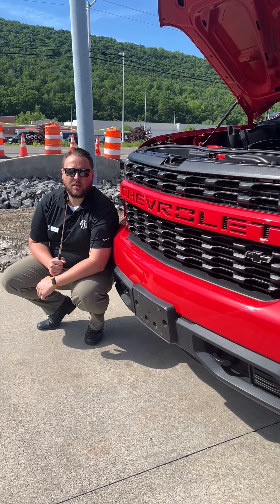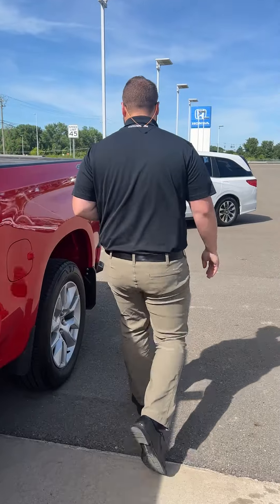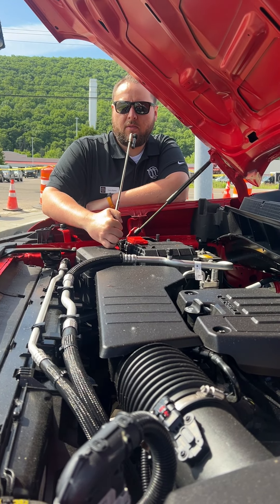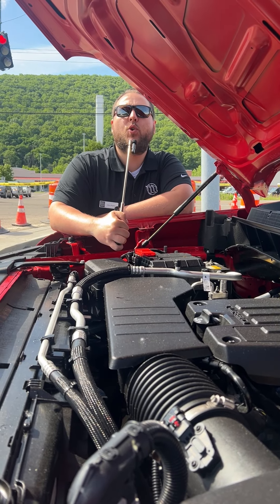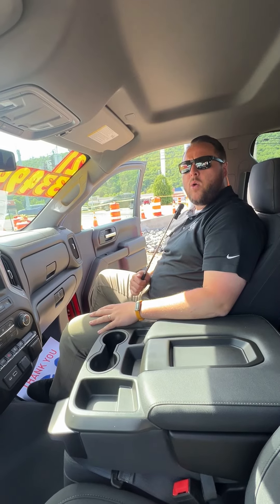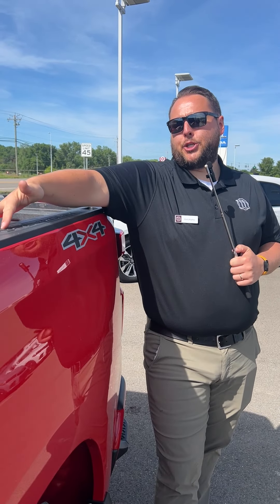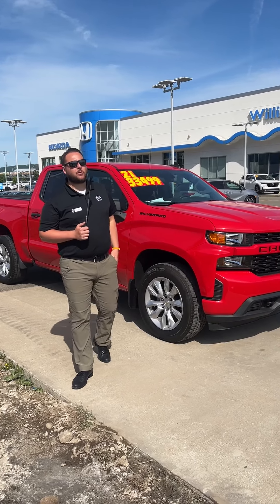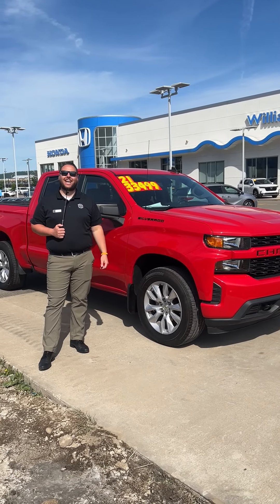Experience power and performance with this pre-owned 2021 Chevrolet Silverado 1500 Custom!